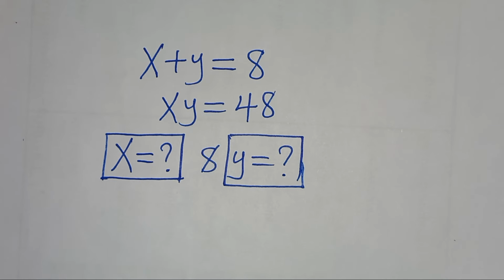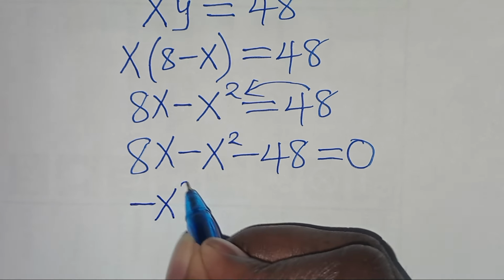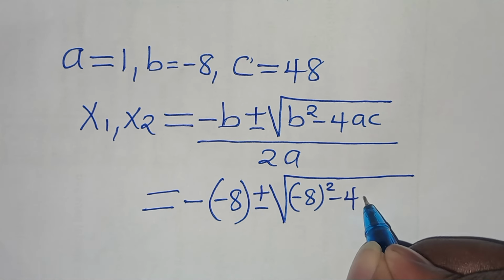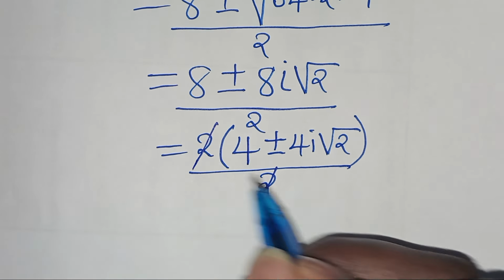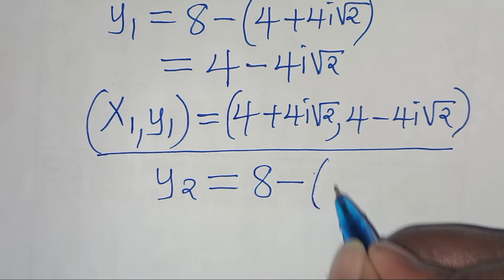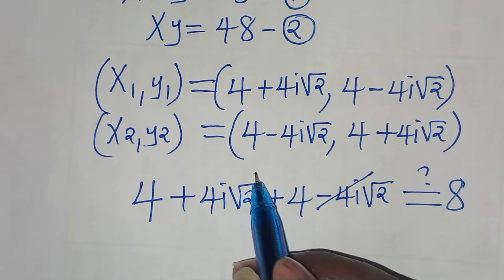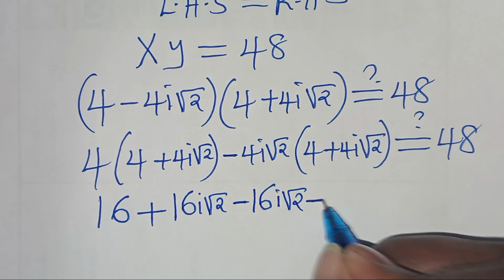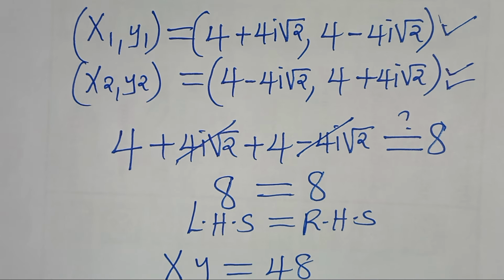Germany | Can you solve this? | Maths Olympiad (x,y) =?